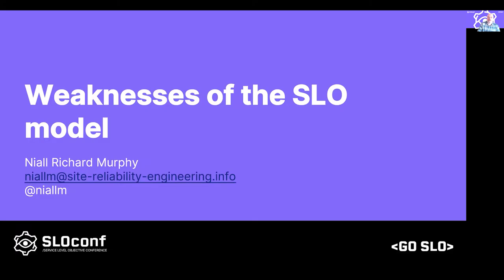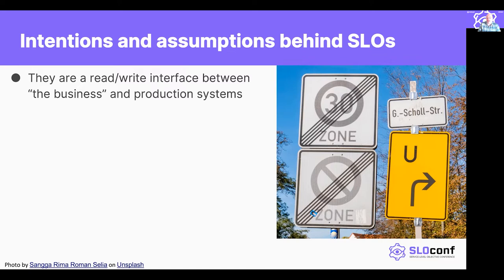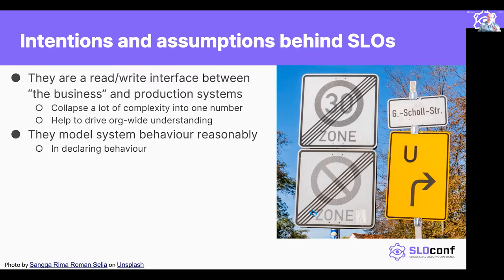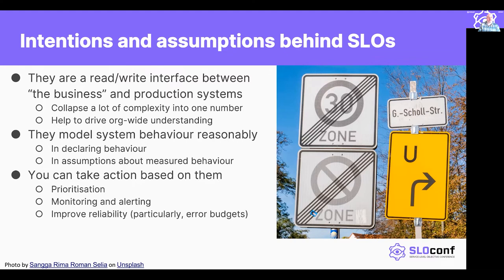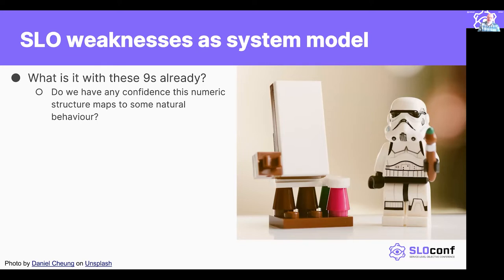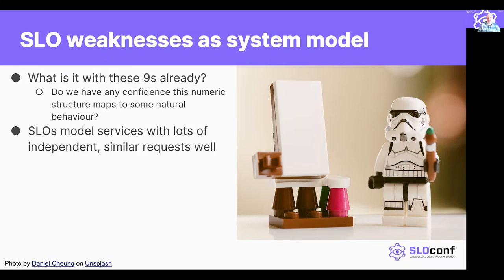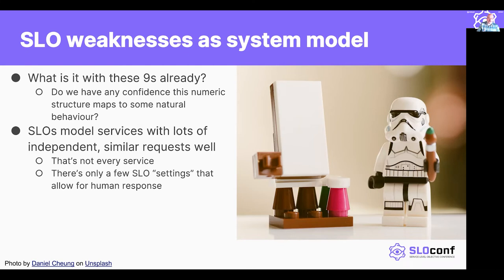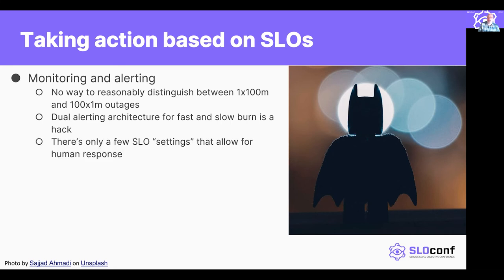SLOconf 2021: Weaknesses of the SLO model - by Niall Murphy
It's probably worth spending 5 minutes on problems with the SLO model, and potential approaches to fixing them.